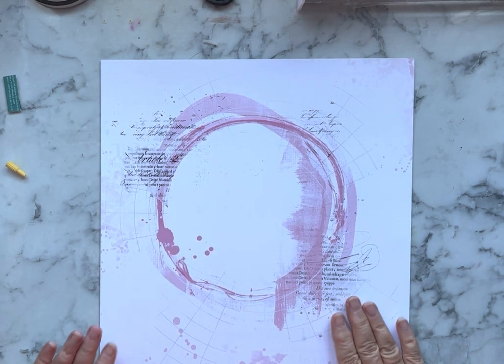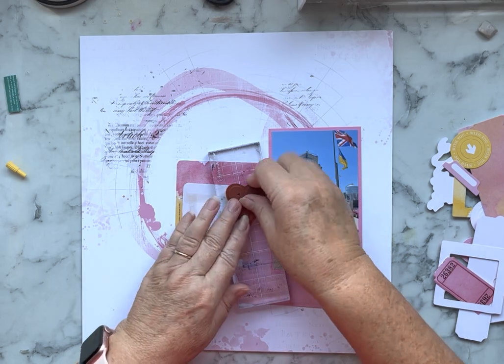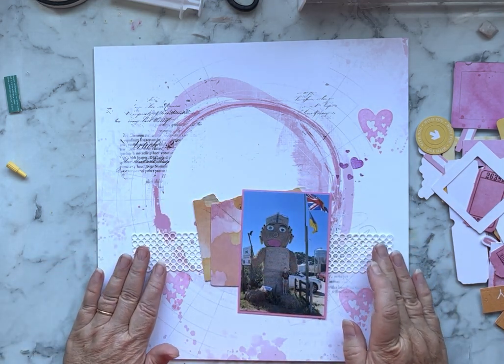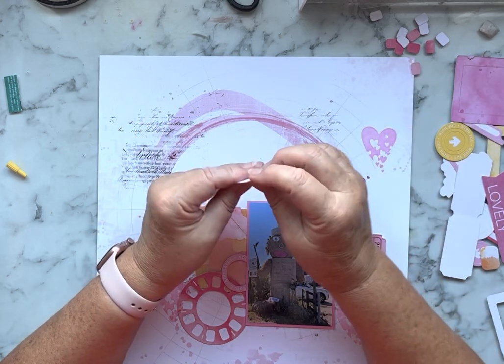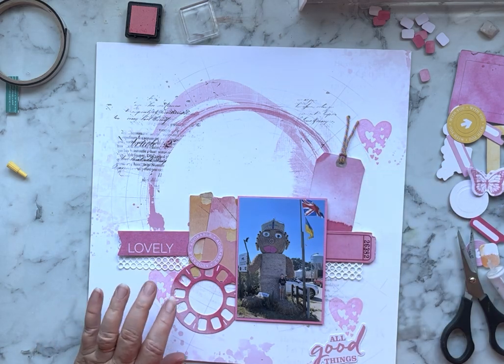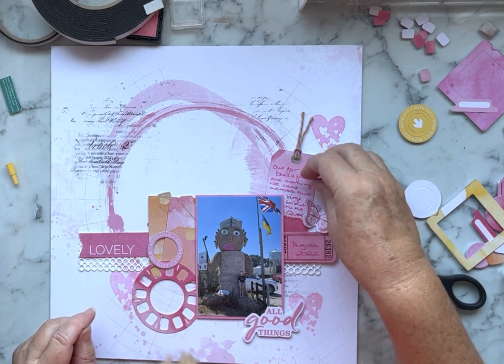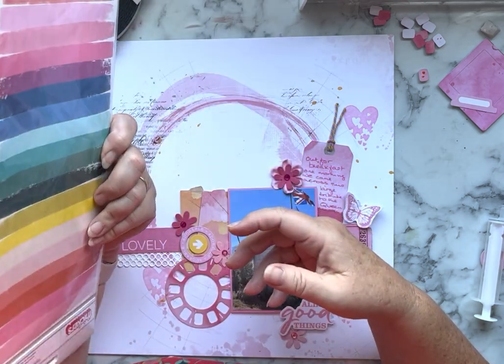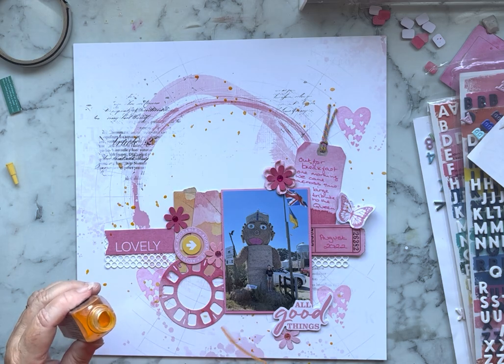49 & Market Spectrum Sherbert scrapbooklayout